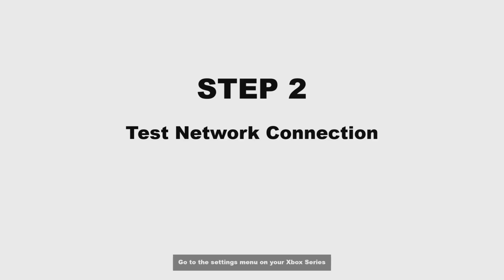How To Lower Xbox Series X Multiplayer Not Working 2025 (EASY GUIDE) (2026)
In this video, we cover how to lower Xbox Series X multiplayer not working in 2025 with an easy guide. If you're facing connectivity issues or lag during online gaming, this tutorial provides simple steps to resolve those problems.